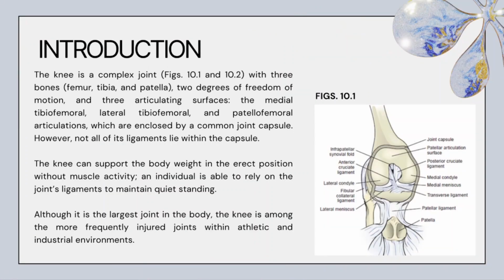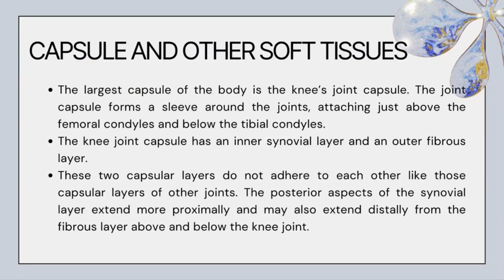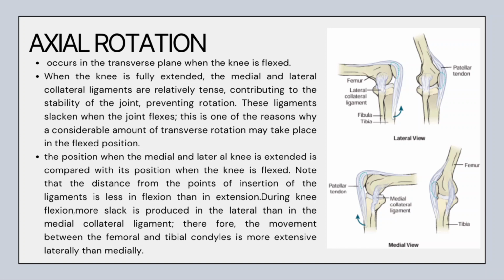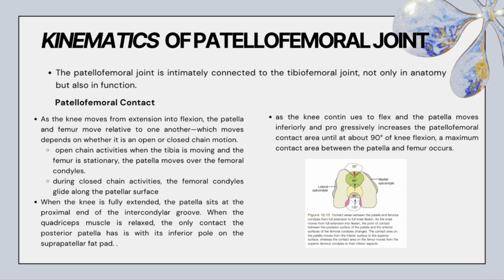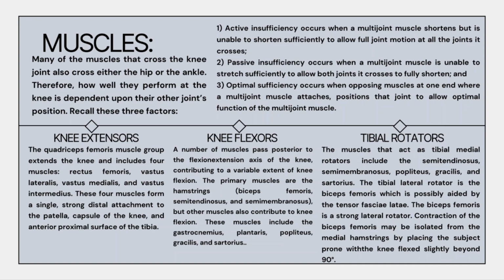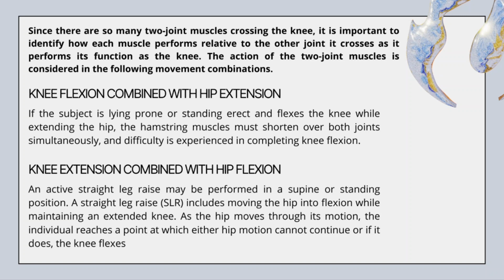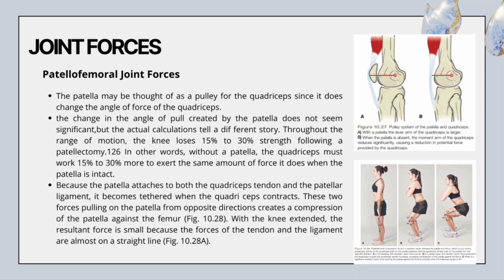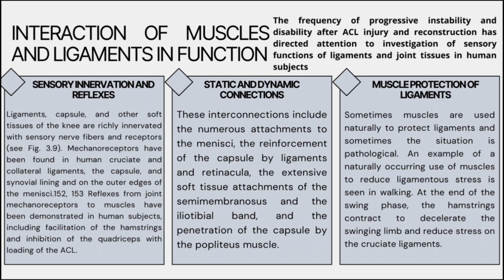Kinesiology (KNEE) Arida,Fabi,Lagaya